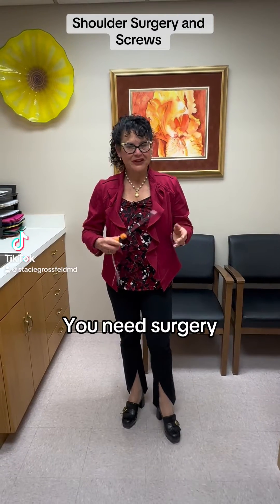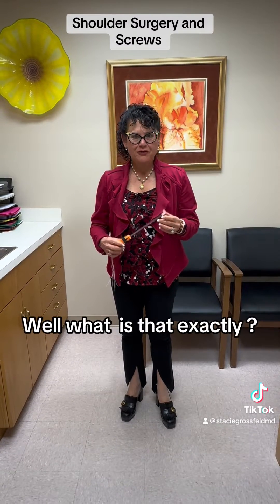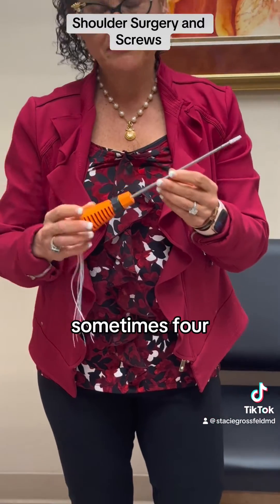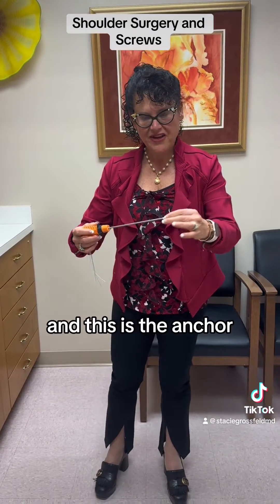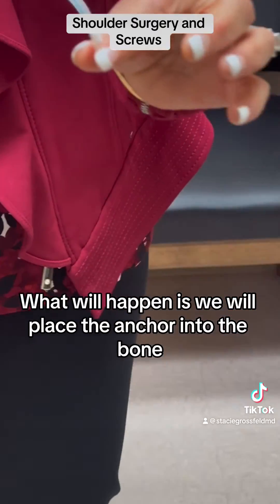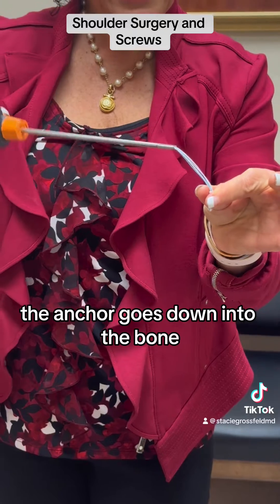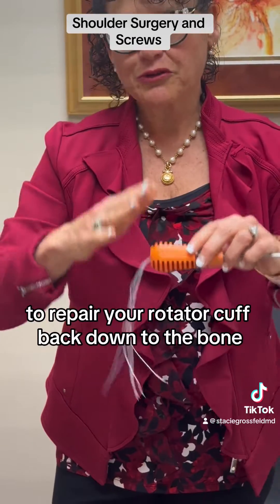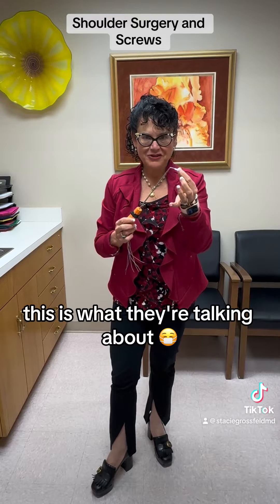Shoulder Surgery Suture Anchors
Dr. Stacie Grossfeld,, orthopedic surgeon, who practices in Louisville, Kentucky, talks about common suture anchors that are used in rotator cuff repairs ￼